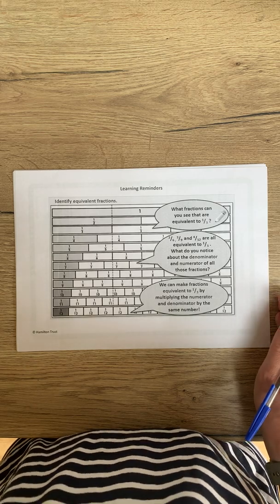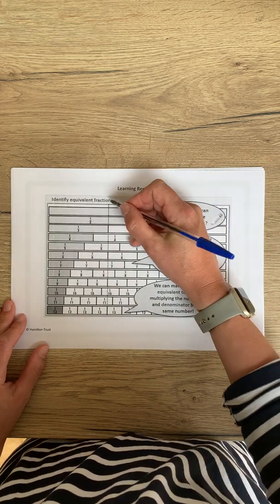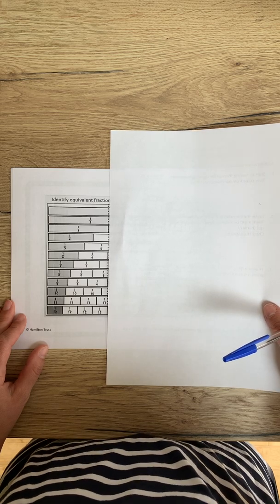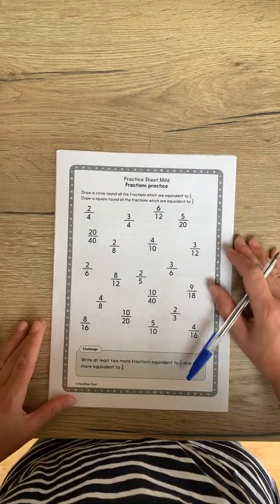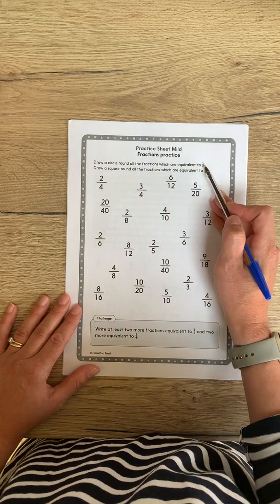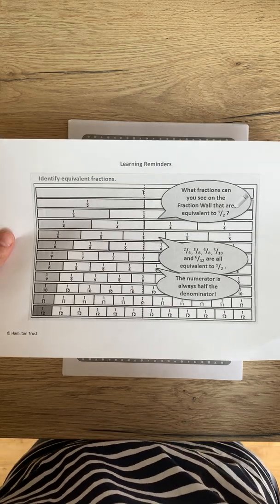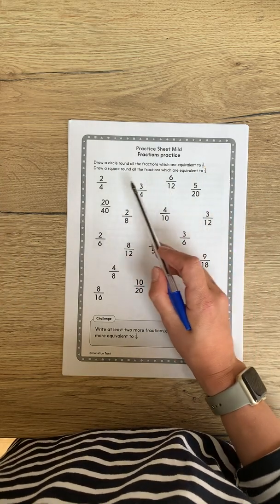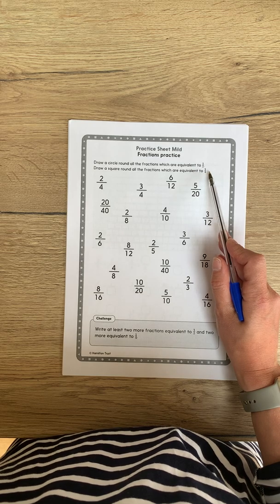Maths Week 1 Monday